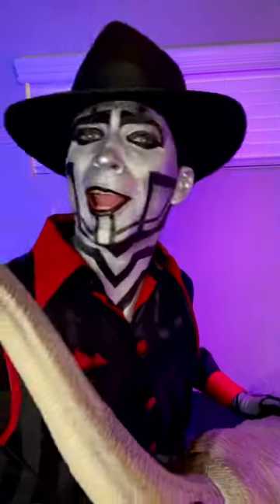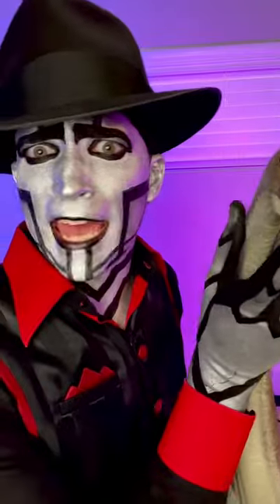Short: The Spine reviews some toys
The Spine from Steam Powered Giraffe reviews some toys